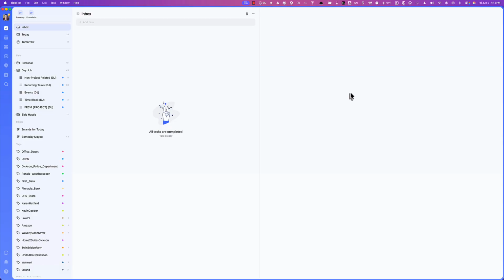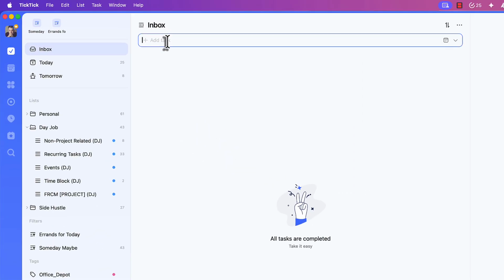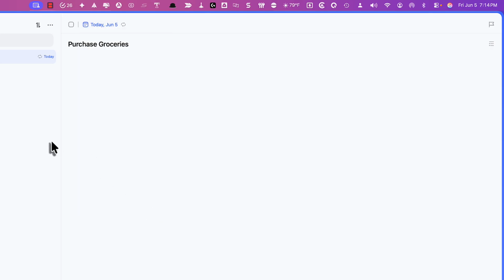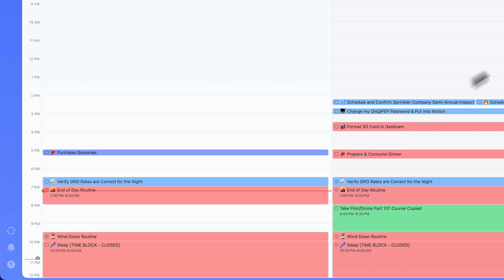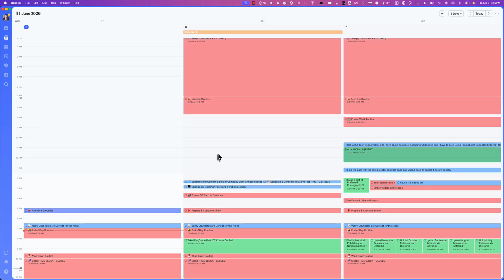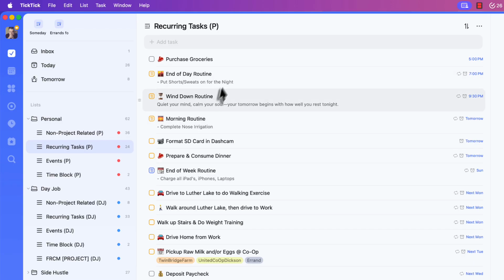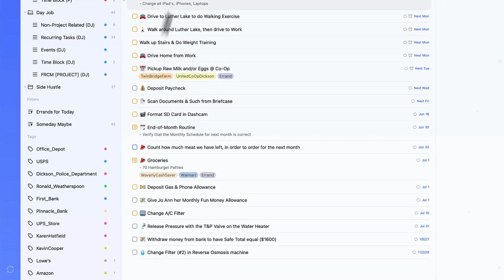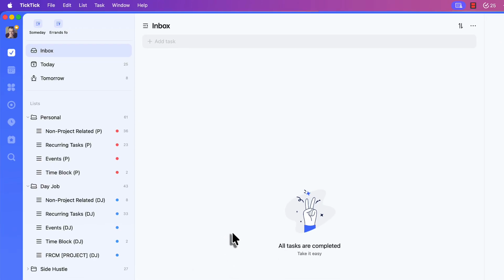TickTick Recurring Tasks: Organize Your Life in Seconds! | Episode 4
Want to create a recurring task in TickTick? In this quick tip, I'll show you one of the easiest ways to set up recurring tasks using TickTick's natural language input.

Simply type something like "Purchase Groceries Every Week" and TickTick will automatically recognize the recurring schedule for you. I'll also share my personal method for identifying recurring tasks using emojis and a dedicated Recurring Tasks list to keep everything organized.

In this video you'll learn:
• How to create a recurring task in TickTick
• How TickTick automatically recognizes recurring schedules
• How to change the repeat date and frequency
• My emoji system for identifying recurring tasks
• Why I keep a dedicated Recurring Tasks list